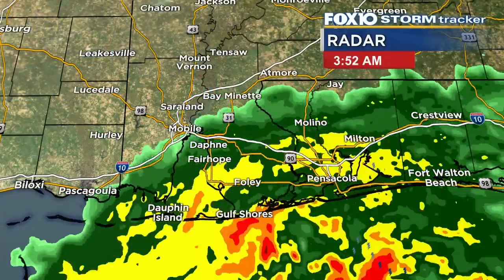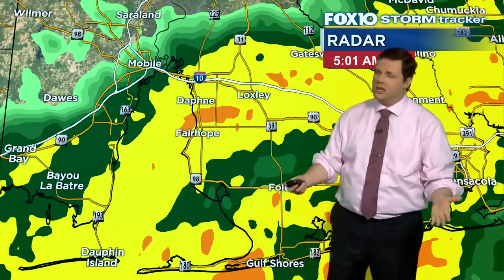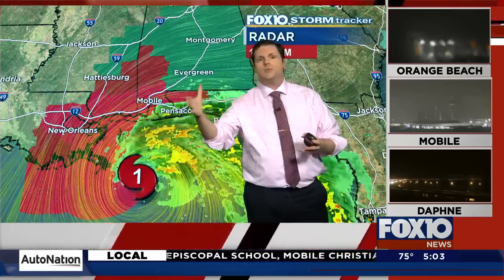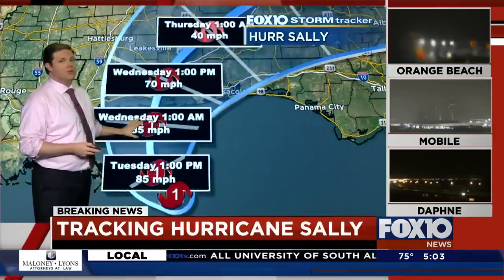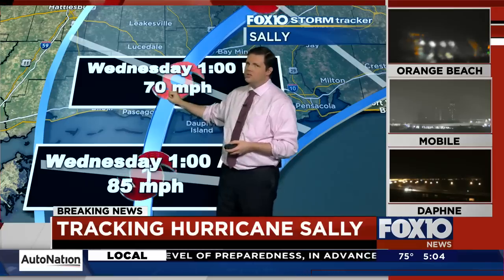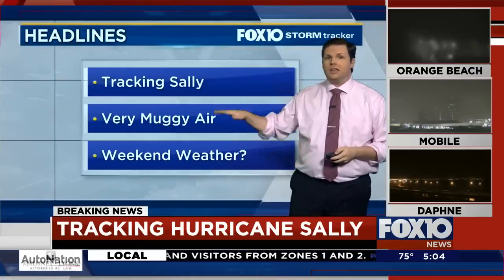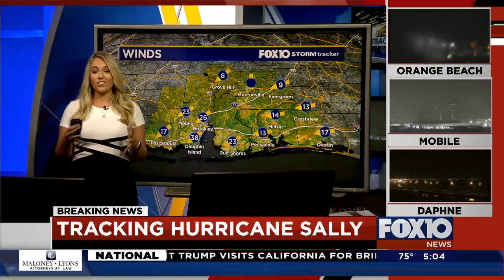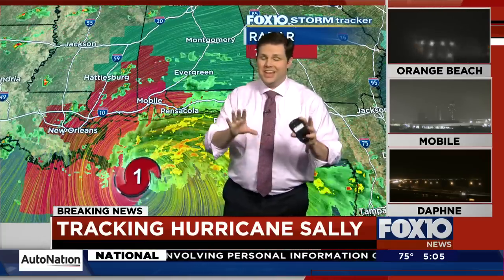Hurricane Sally 5 a.m. Tuesday Morning Update